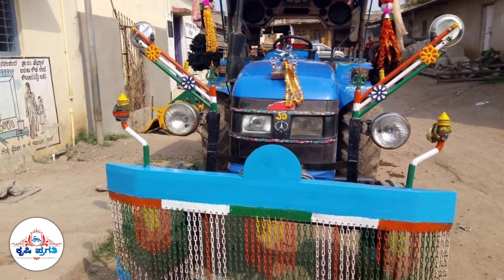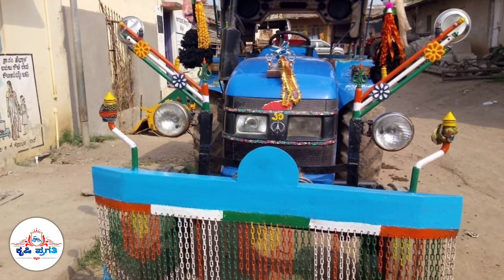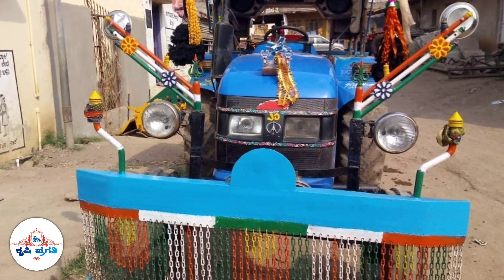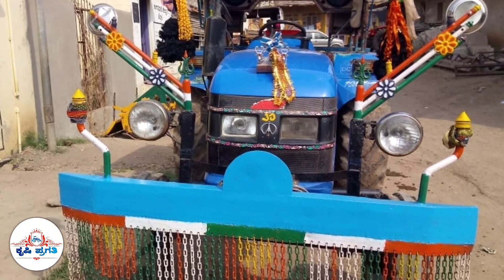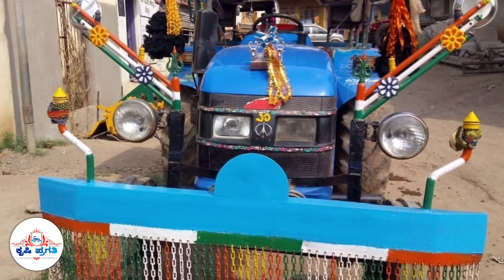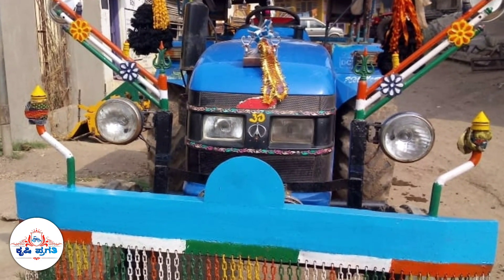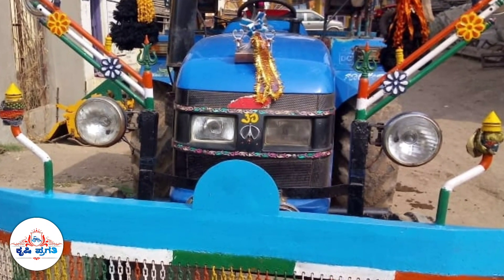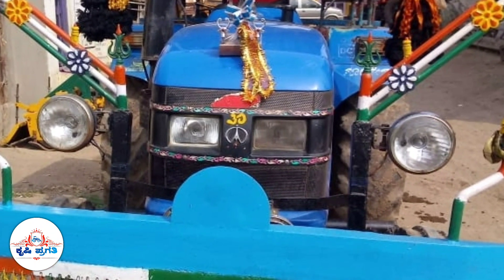Sonalika DI-60 Tractor For Sale || 6361703548 || Second Hand Tractor Trally Sale in Karnataka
ವೀಕ್ಷಕರು FACEBOOK ನಲ್ಲಿ ಟ್ರ್ಯಾಕ್ಟರ್ ಮಾರಾಟದ ವೀಡಿಯೋ ನೋಡಲು ಕೆಳಗಿನ ಲಿಂಕ್ ಕ್ಲಿಕ್ ಮಾಡುವುದರ ಮುಖಾಂತರ Channel Follow ಮಾಡಿ

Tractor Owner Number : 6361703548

ವೀಕ್ಷಕರ ಕೋರಿಕೆಯ ಮೇರೆಗೆ ಹೂಸದಾಗಿ ಕೃಷಿ ಪ್ರಗತಿ " ವಾಟ್ಸಪ್ ಗ್ರೂಪ್ " ಅನ್ನು ಕ್ರಿಯೇಟ್ ಮಾಡಿರುತೆವೆ...

ನಂಬಿಕೆ ಹಾಗೂ ಅವಶ್ಯಕತೆ ಇದ್ದಲ್ಲಿ Rs.50 ರೂPay ಮಾಡುವುದರ ಮೂಲಕ ಚಾನೆಲ್ ಮೆಂಬರ್ ಆಗಬಹುದು.

ಮೆಂಬರ್ ಗಳಿಗೆ ನೀಡುವ ಅವಕಾಶಗಳು 👇:

1) ಕೃಷಿ ಪ್ರಗತಿ WhatsApp ಗ್ರೂಪಿಗೆ ಸೇರಿಸಲಾಗುವುದು.

2) ಮಾರಾಟಕ್ಕೆ ಬರುವ ಟ್ರ್ಯಾಕ್ಟರ್, ಟ್ರೈಲರ್, ಪವರ್ ಟಿಲ್ಲರ್, ಪವರ್ ವಿಡರ್, ನೇಗಿಲು, ಪ್ರತಿಯೊಂದನ್ನು ಫೋಟೋ ಹಾಗೂ ಪೂರ್ತಿ ಮಾಹಿತಿ YouTube ವಿಡಿಯೋ ಗಿಂತಲೂ ಹಾಗೂ ಎಲ್ಲರಿಗಿಂತಲೂ ಮೊದಲು ಪಡೆಯಬಹುದು..

UPI ID :
1) krushipragati@ybl
2) krushipragati@upi

(PhonePay Or Google pay, Paytem, WhatsApp Pay, Any Others)

ಪೇ ಮಾಡಿರುವ Screenshot Whatsapp ನಲ್ಲಿ ಕಳುಹಿಸಿ 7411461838